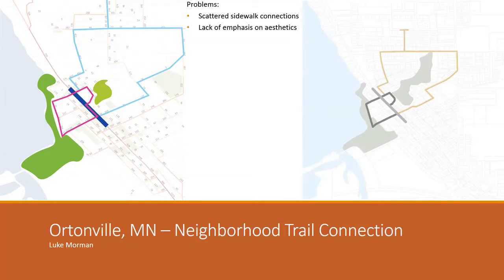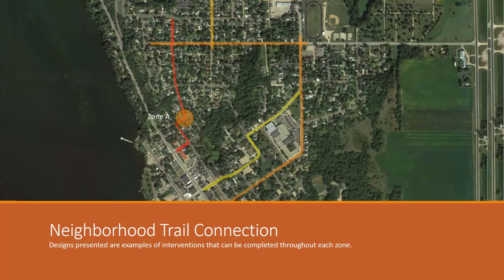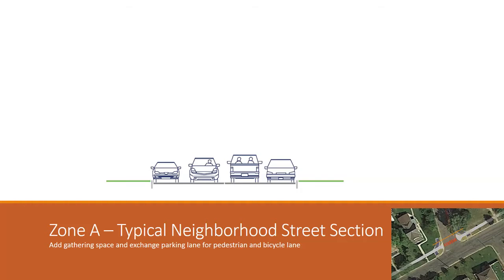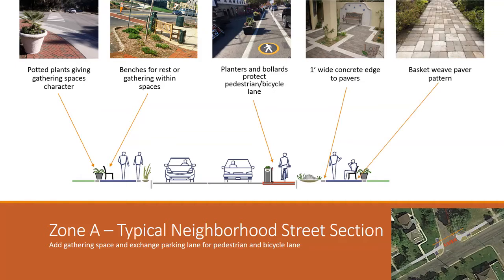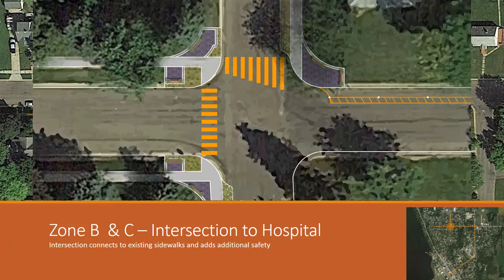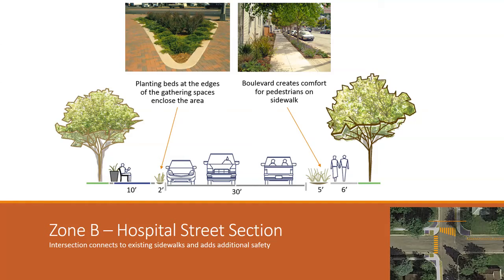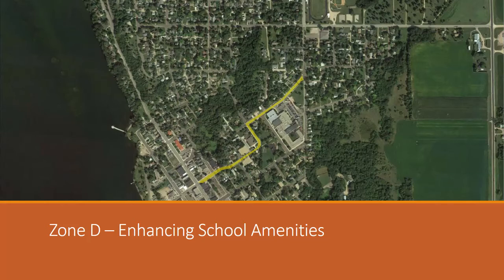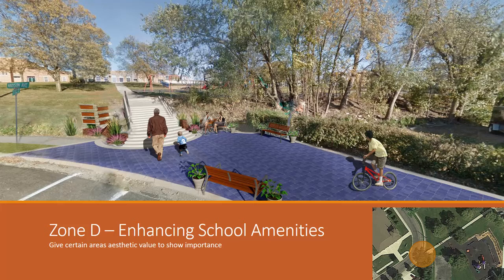Luke Morman: neighborhood trail